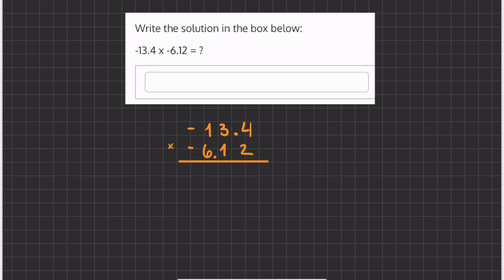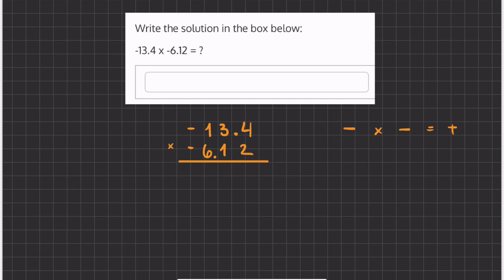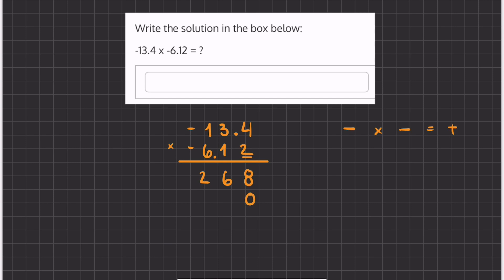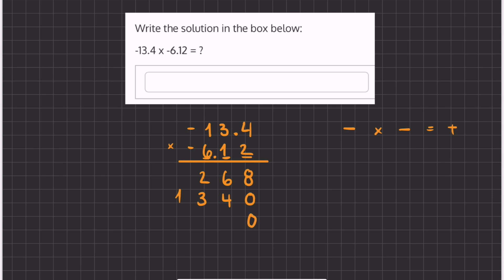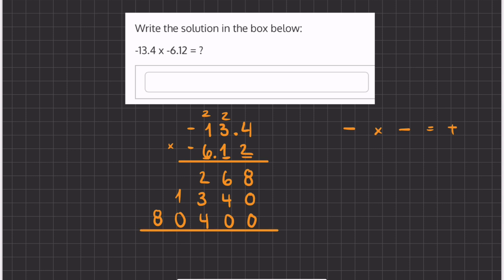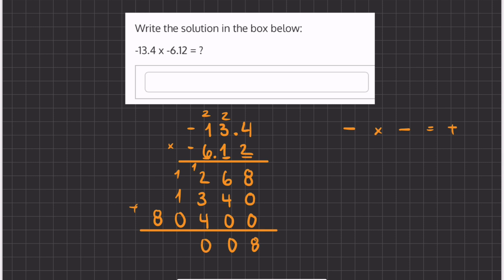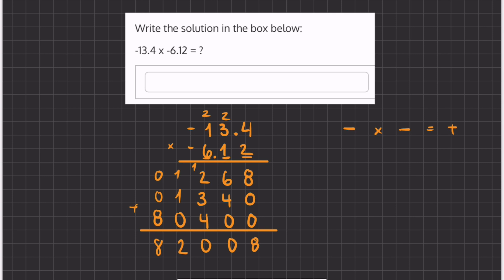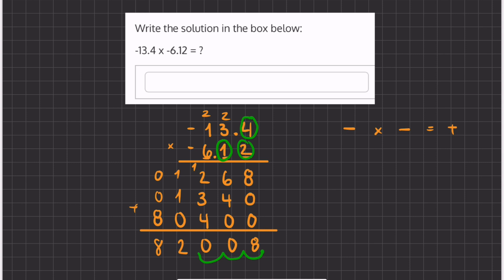Multiplication Practice Drill 10